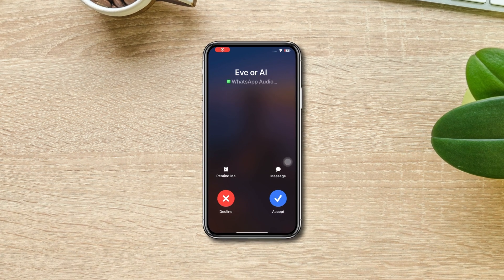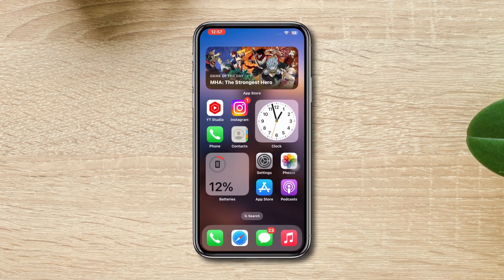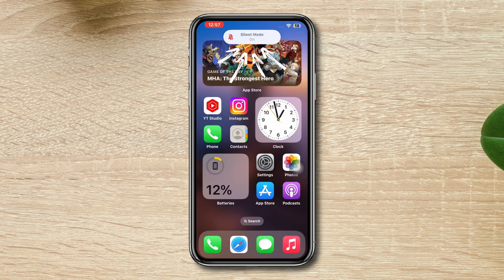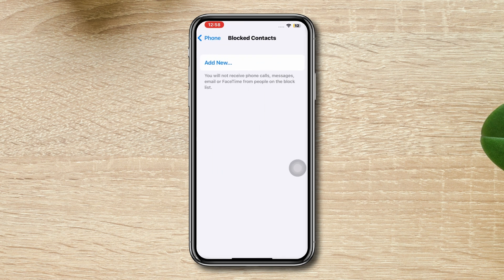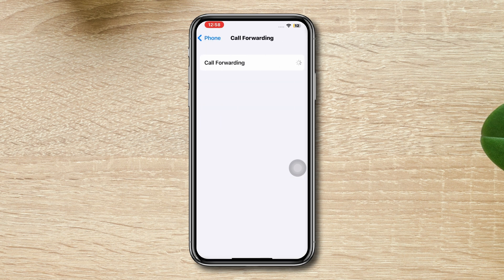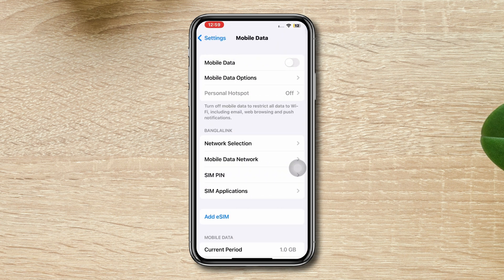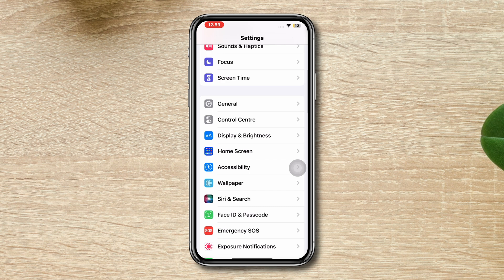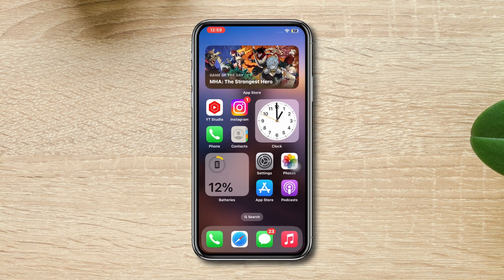How To Fix Can't Receive Incoming Calls on iPhone | iPhone Not Receiving Calls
Can't receive incoming calls on iPhone? Watch this entire video to fix can't receive calls but can make them iPhone.
Recently some iPhone users have been complaining that they Can't receive incoming calls on their iPhones after the recent update. Now if you also found that your iPhone not receiving incoming calls or you are unable to receive incoming calls on your iPhone then don't worry!
Cause after analyzing the issue, here I will walk you through how you can fix Can't receive incoming calls on your iPhone.

00:01- Video intro
00:24- Solution 1: Enable call blocker settings
00:35- Solution 2: Check the block list
00:46- Solution 3: Turn off call forwarding
00:57- Solution 4: Enable and disable the network
01:15- Solution 5: Reset network setting
01:40- Solution ending